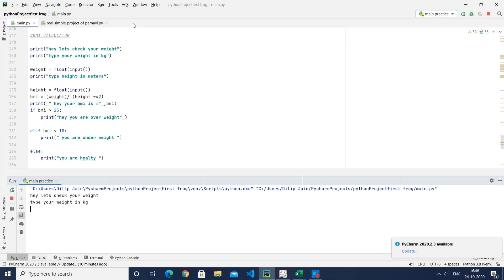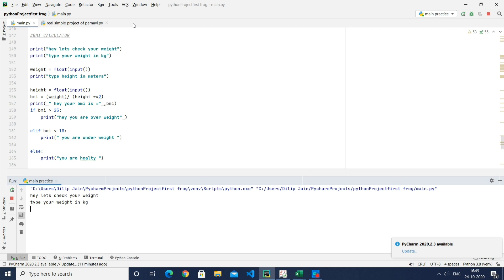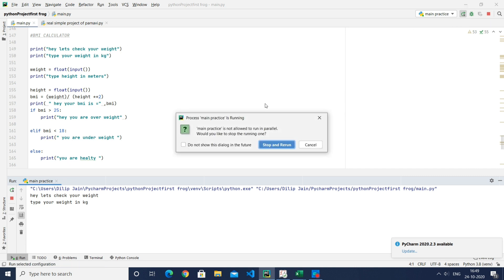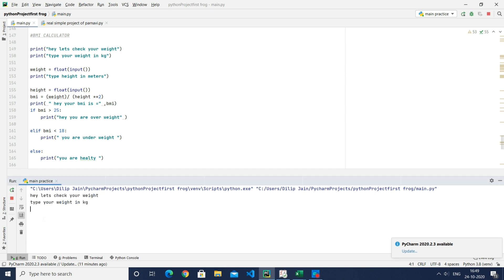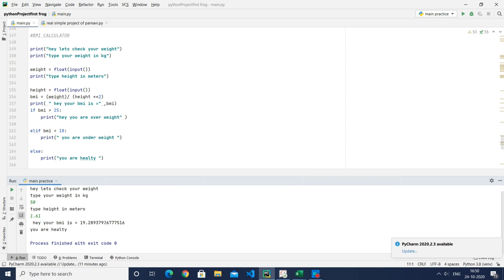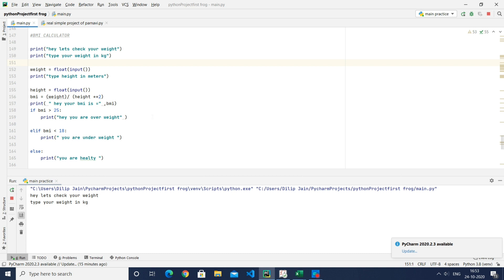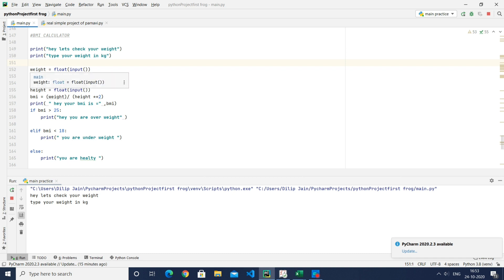BMI CALCULATOR || Python || full explanation, for absolute Beginners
This is BMI calculator ,
(body mass index )

 I have used pycharm application for coding as it supports to code in python language